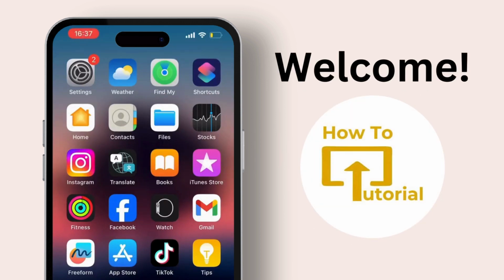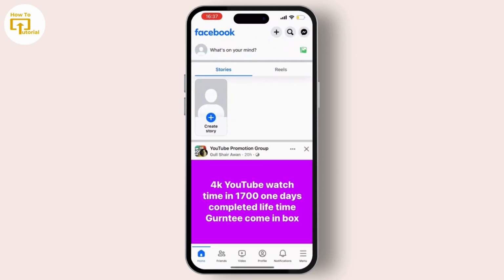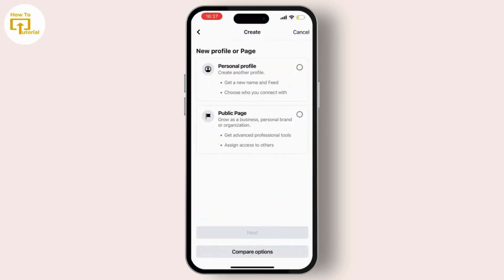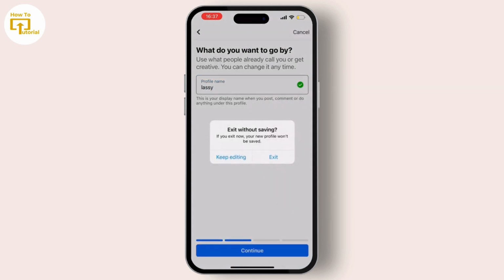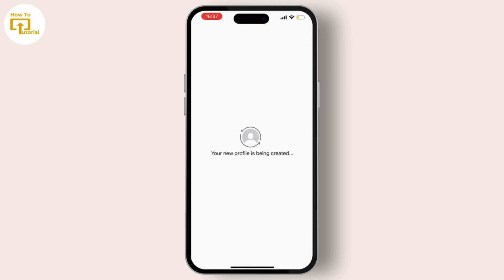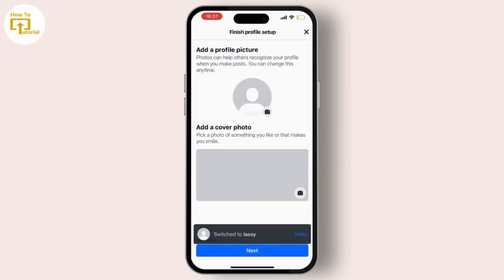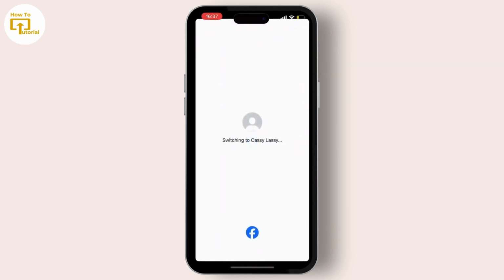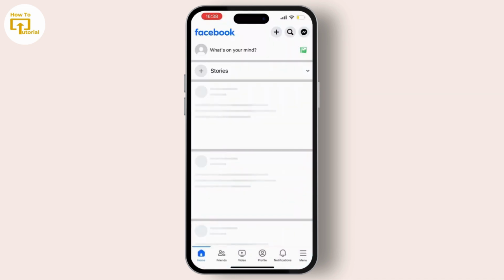How to Add and Switch Between Multiple Accounts on Facebook App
Quick Guide on How to Add and Switch Between Multiple Accounts on Facebook App. Easily switch between profiles on Facebook app by following this guide.

Do you manage multiple Facebook profiles? Struggling to log in and out constantly? In this video from Login Helps, we show you a step-by-step guide on how to ADD and SWITCH BETWEEN MULTIPLE ACCOUNTS on the Facebook App.